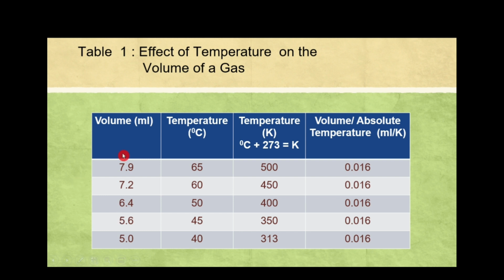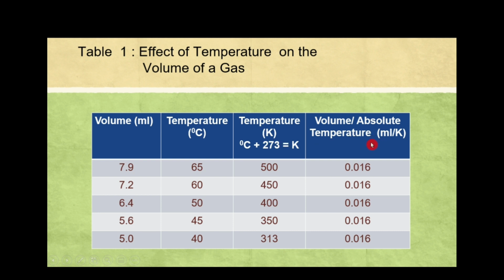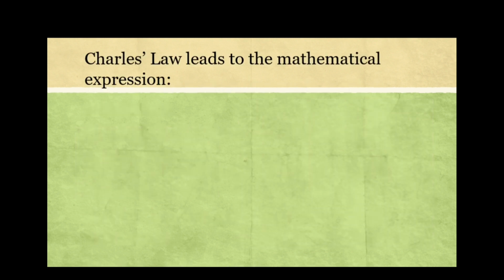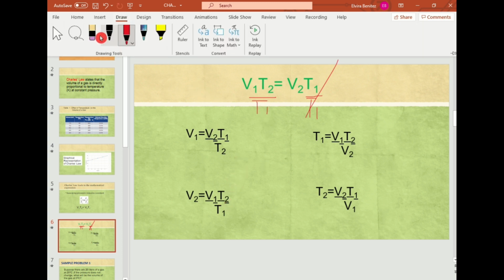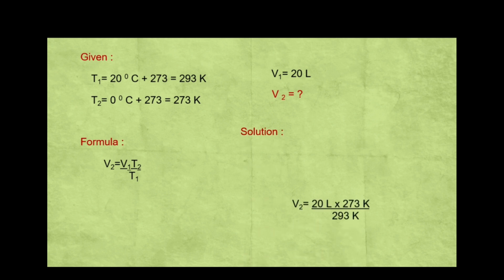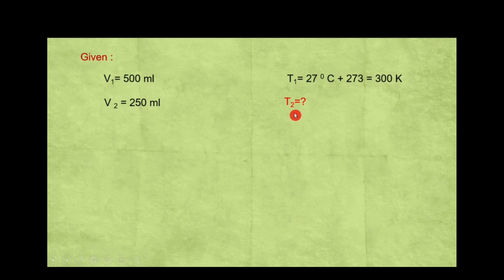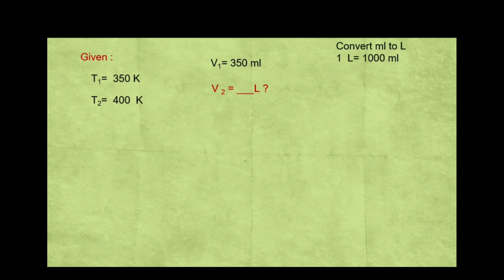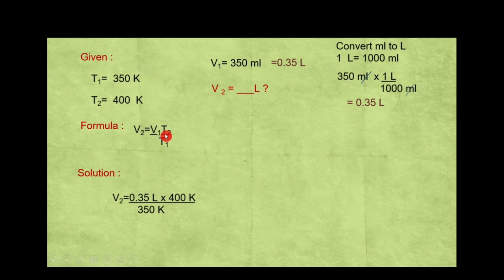Charles ' Law Problem Solving